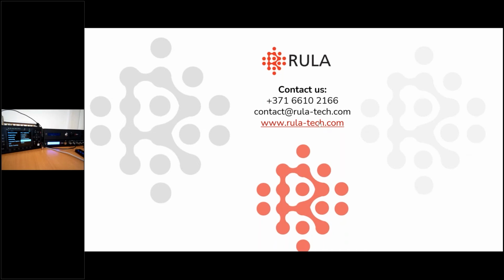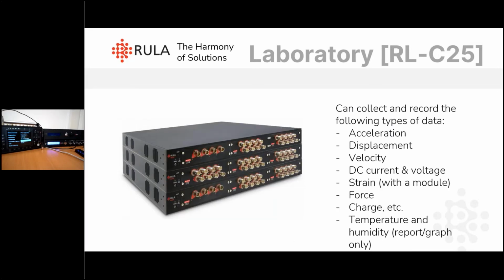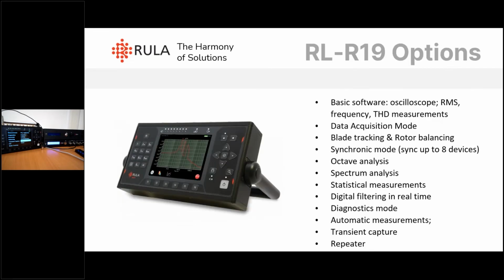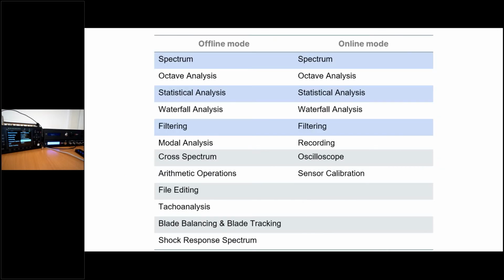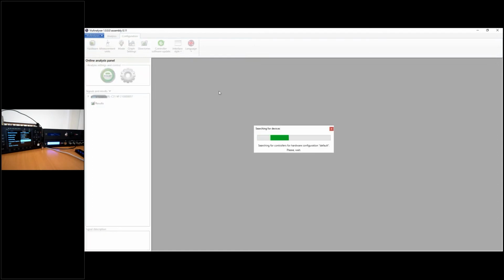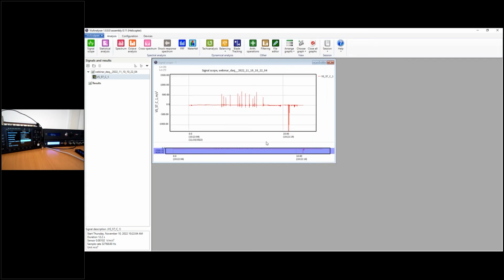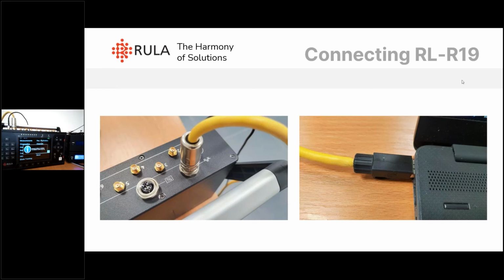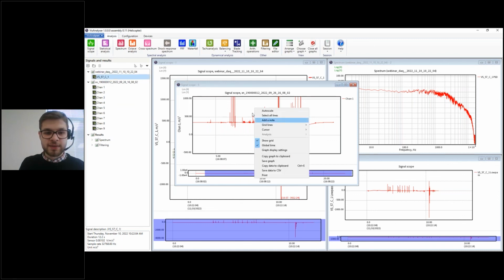Webinar 'Data Acquisition with RULA: Connecting the DAQs'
On November 10 our speaker Dmitrii Kovalenko:
• Compared RULA devices you can use for Data Acquisition;
• Showed you how to acquire, export, analyze and modify data using RULA hardware and software;
• Made a definitive list of data types and formats we can work with;
• Gave the participants a brief overview of capabilities and options of our data analysis software.